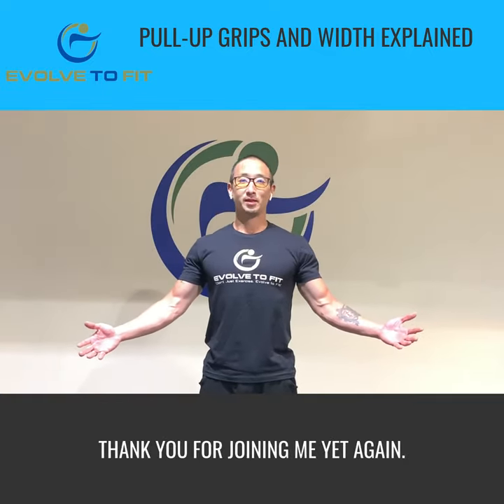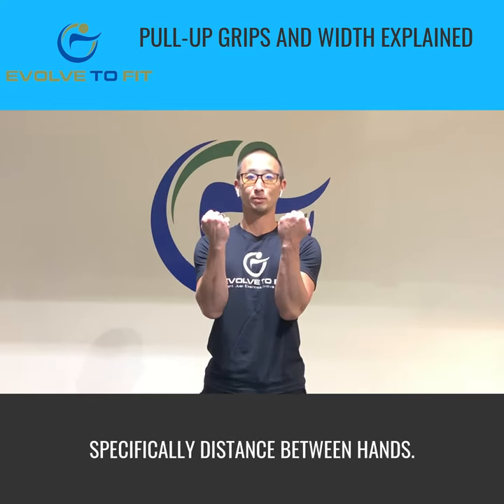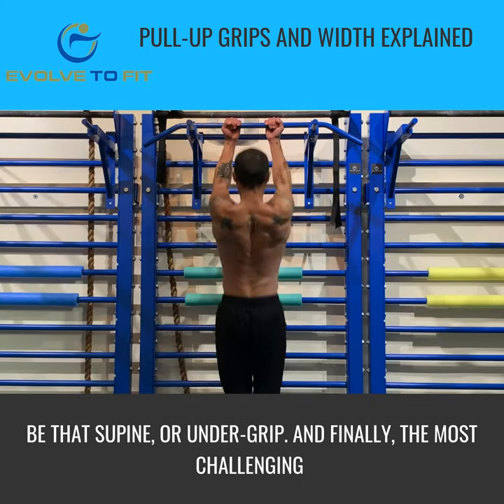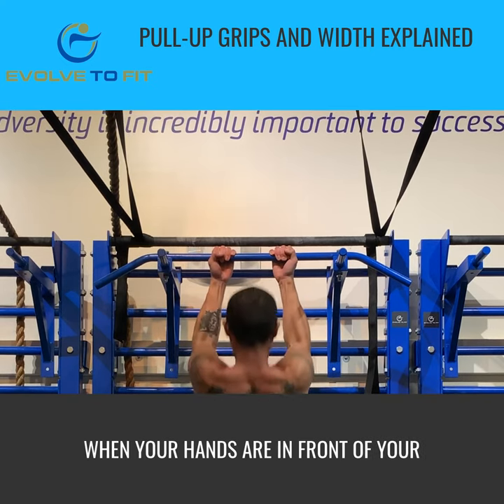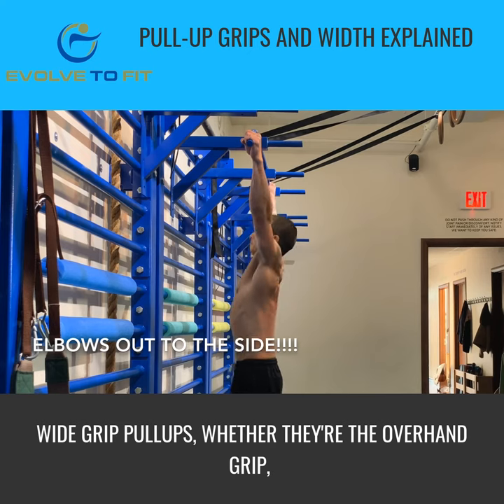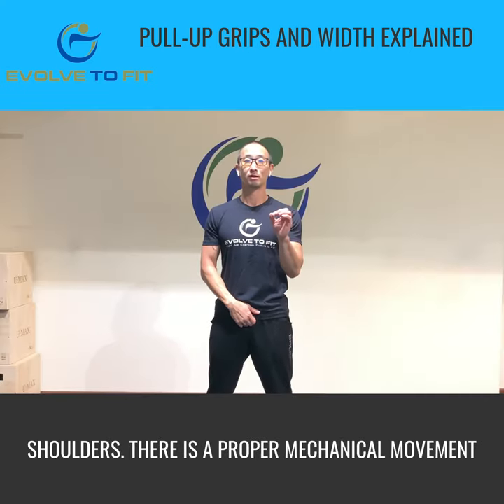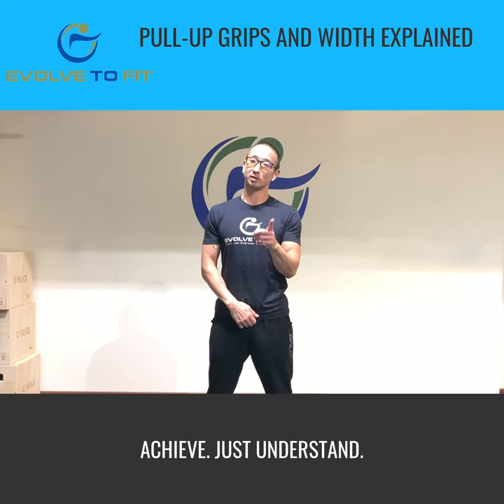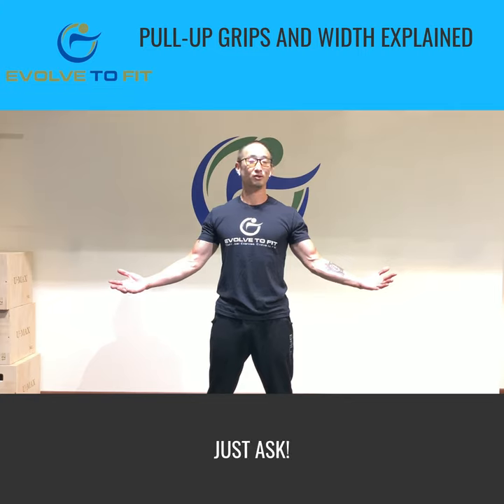Pull-Up Grips and Hand Width Explained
I remember many years ago, watching a video by Charles Poliquin about pull-ups. He discussed the most mechanically advantageous position for the hands- the neutral grip.

That video stuck with me.

The neutral grip is especially great because it allows for a more natural rotation at the wrists and shoulders. This will place less stress on the rotator cuff and elbows. This would be a good place to focus your journey if you have problems at the shoulders/elbows. Of course, you'll need to vary your grips in general to prevent overuse injuries 💪🏽. But most people find the chin-up grip "easier" compared to all 3.

There are other pull-up variations, but I wanted to talk about the main grip types. Hope this was informational. And for God's sake, work on FULL extension and flexion 🙏🏽. Stop cheating by keeping a slight bend in the arms at the bottom and using your chin to nudge over the top. Depress those damn scaps! Enjoy 🙏🏽.

2501 9th Rd S
Suite 95
Arlington VA 22204
(703) 67-BEFIT